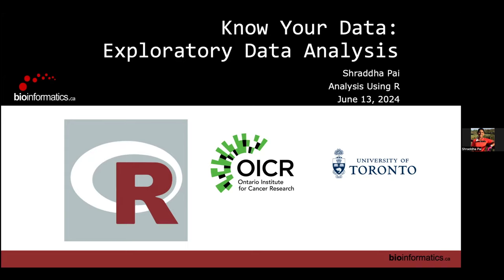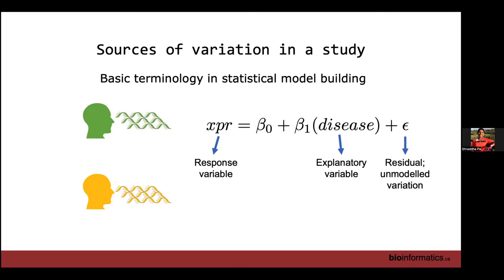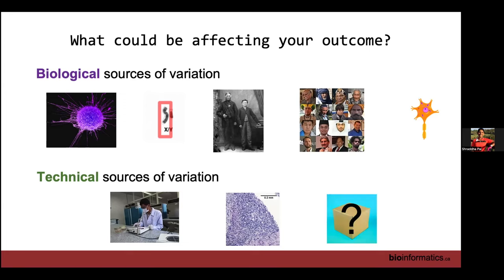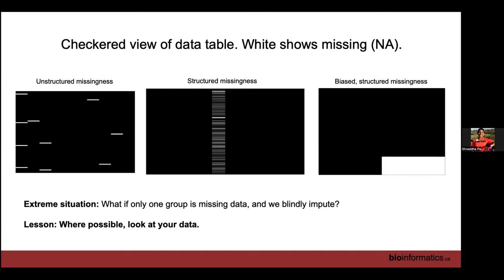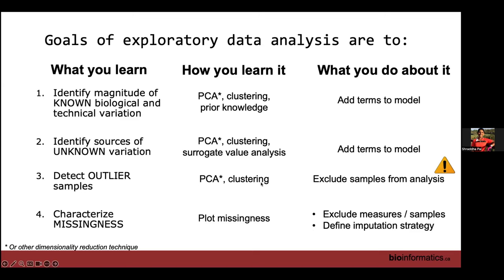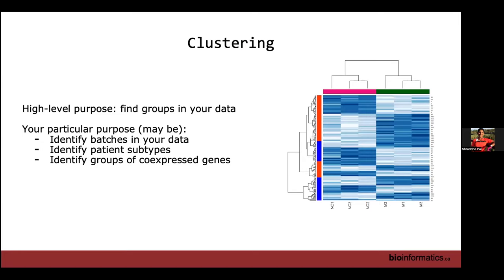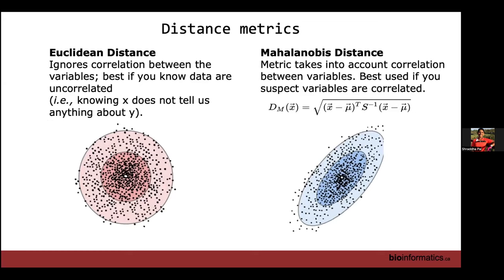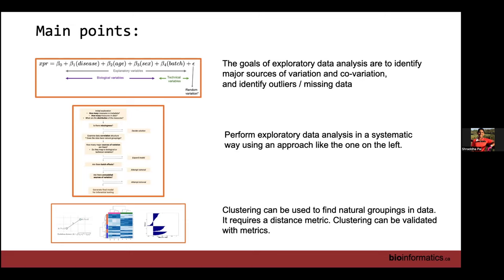CBW Analysis Using R 2024 | 01: Exploratory Data Analysis and Introducing Clustering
Canadian Bioinformatics Workshop series:
- Analysis Using R (AUR), June 13-14, 2024
- Exploratory Data Analysis and Introducing Clustering (Shraddha Pai)

Lecture slides and class materials for this workshop are available